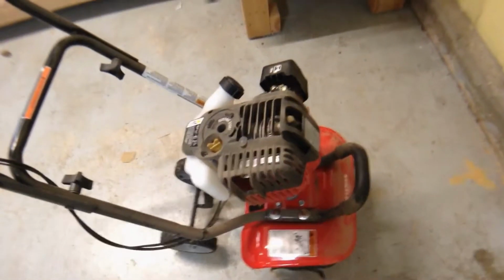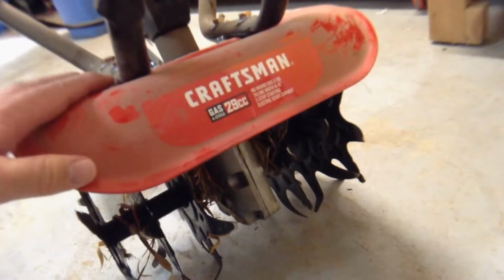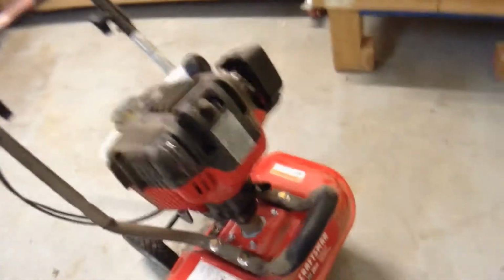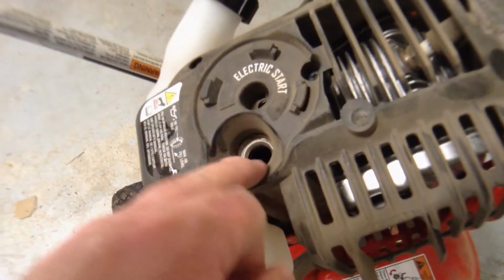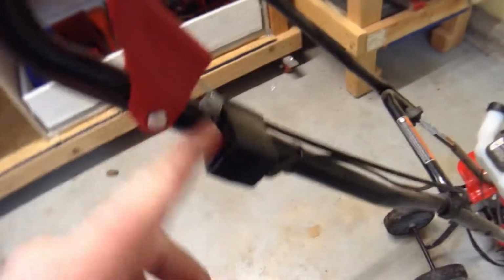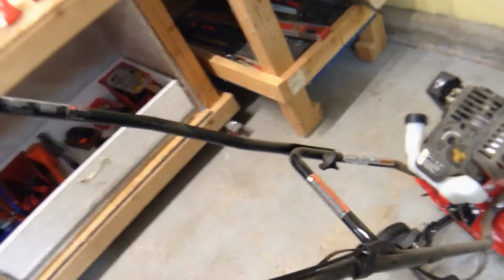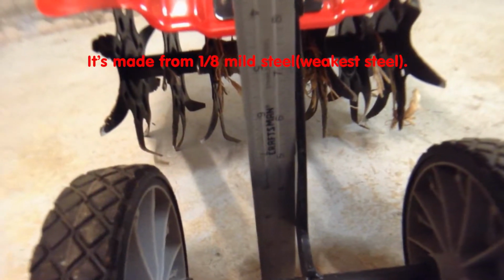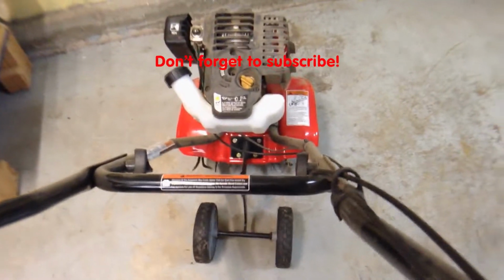craftsman cultivator/tiller is it garbage? or is it awesome?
In this video I do a review of the craftsman tiller.